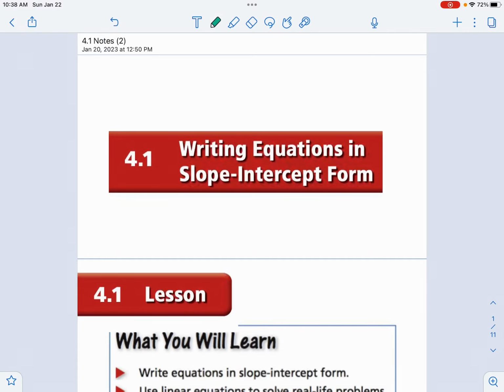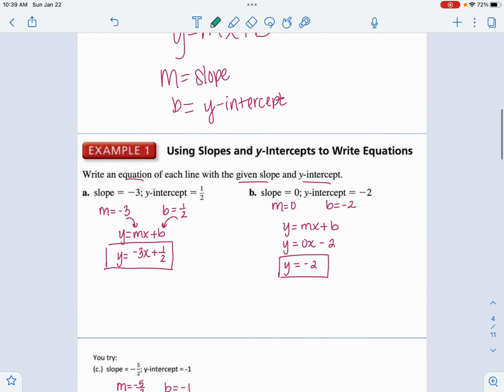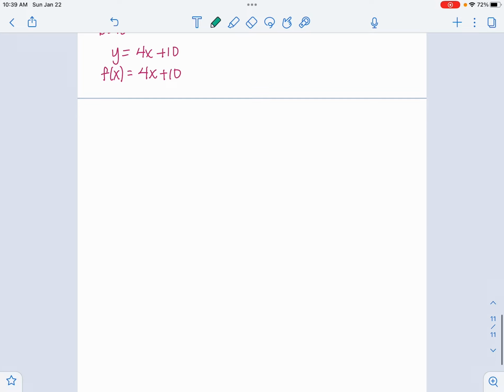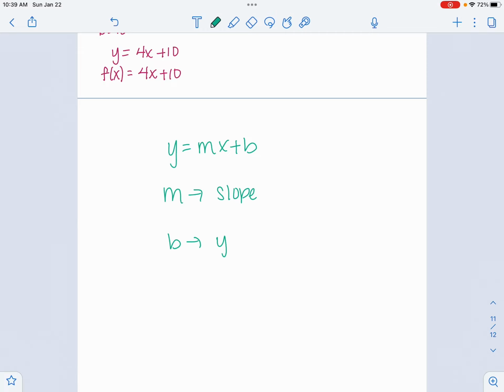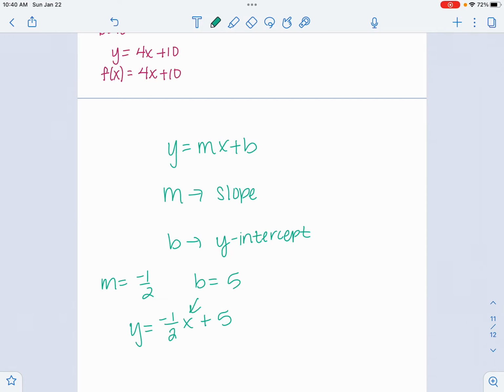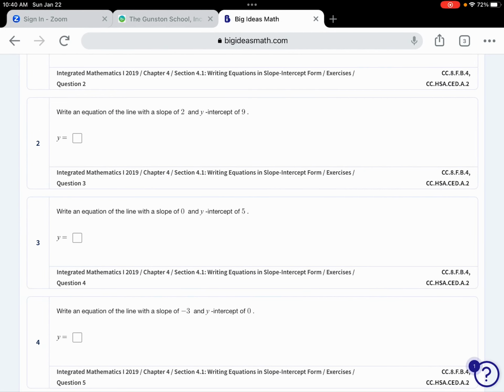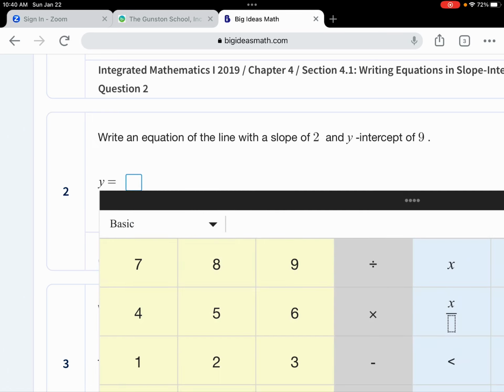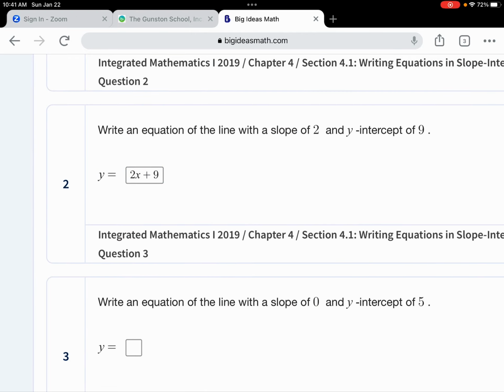Algebra I - Jan 23, 2023